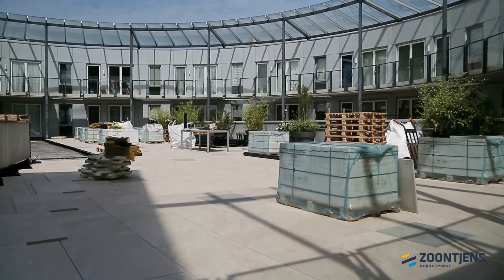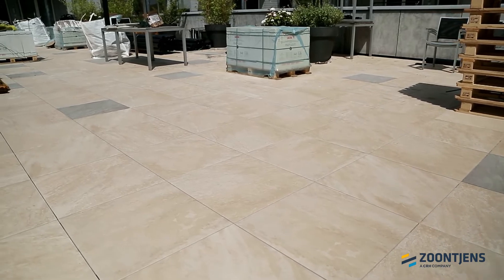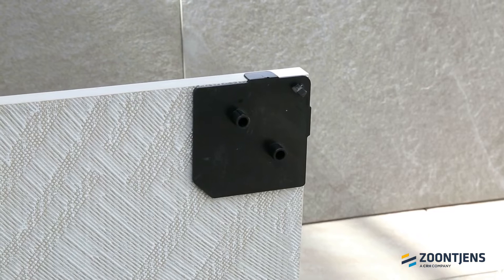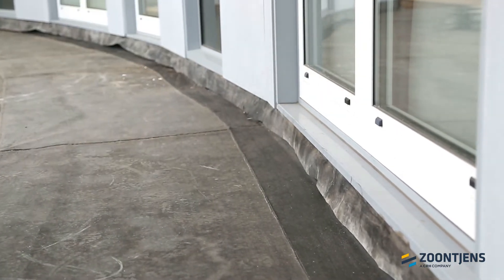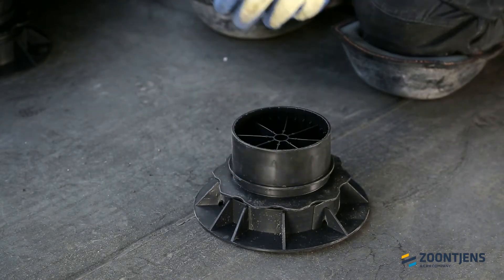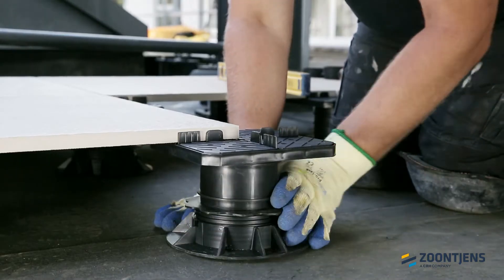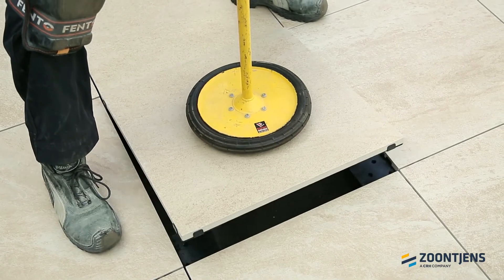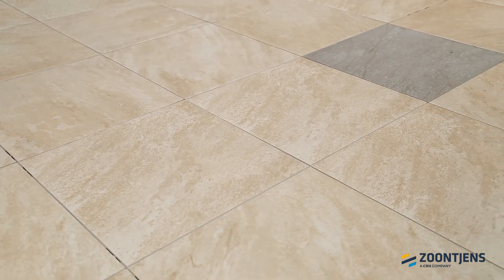How to video: install ceramic slabs with fixplate lock system for rooftop terraces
Dreen Ceramica, manufactured by Zoontjens, is a ceramic slab system specifically for roof terraces, balconies and podiums. To construct the system a number of steps have to be completed.